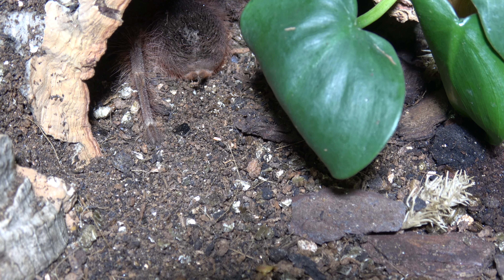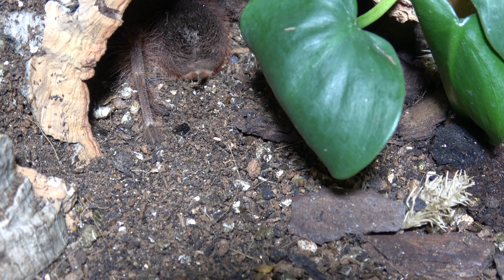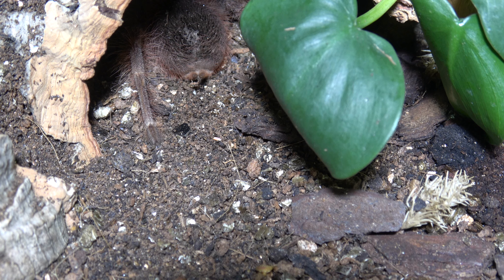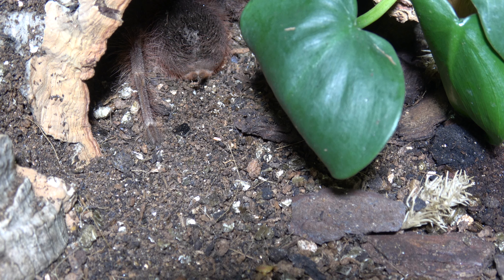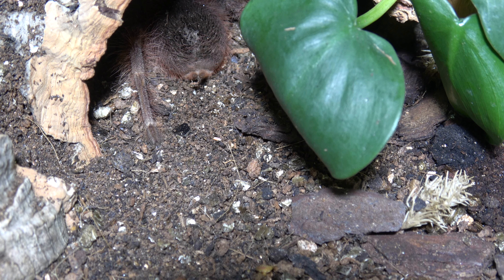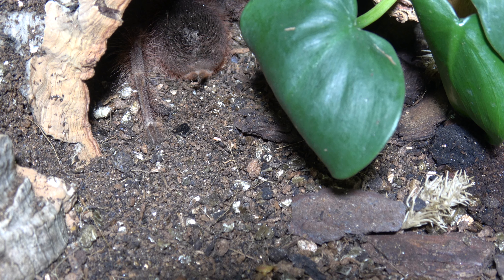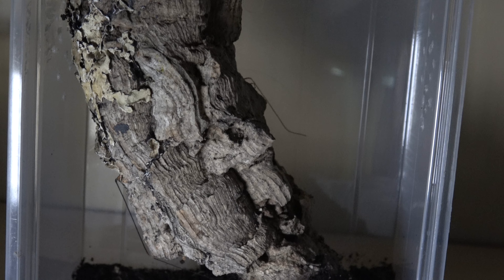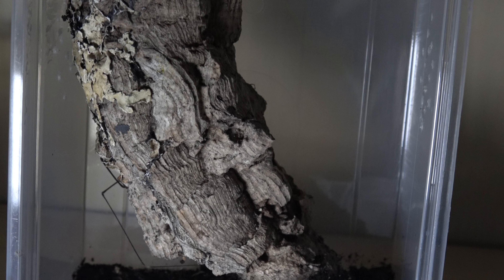N Tripepii/TailessWhip Feeding + Small Communal Updates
At long last I have footage of the tailess whip scorpion feeding also some updates on the communal.